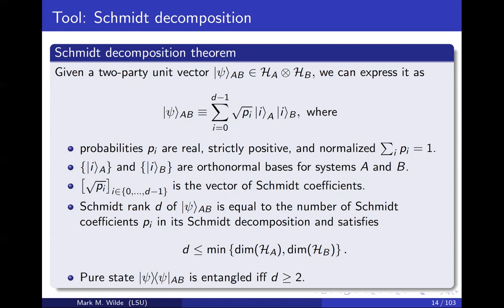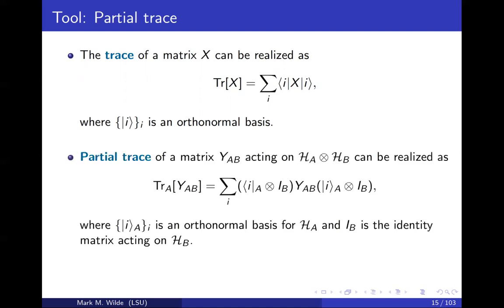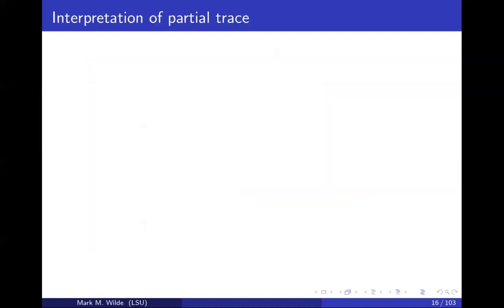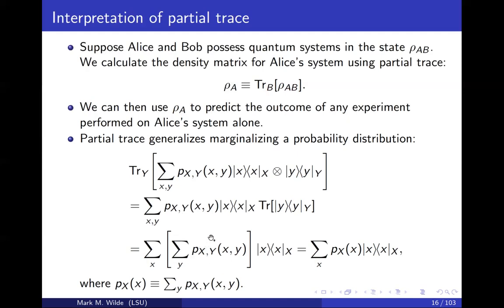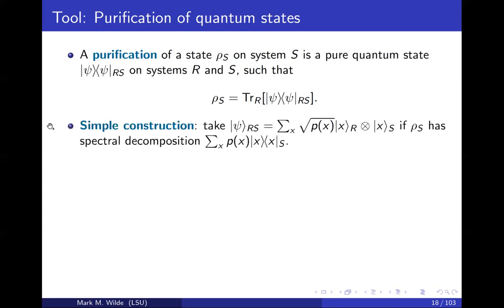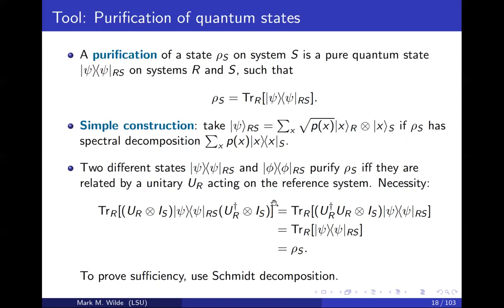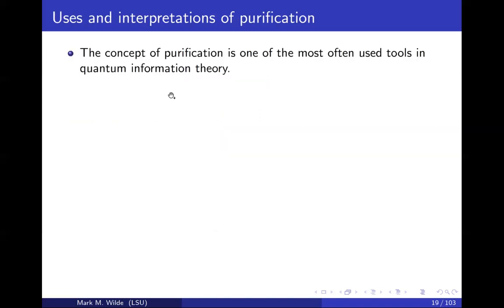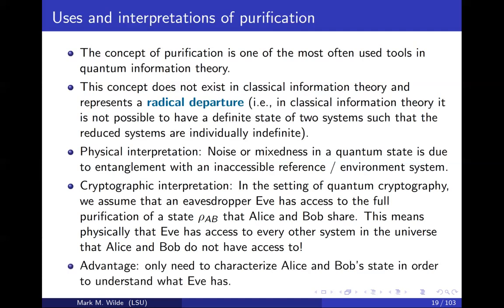SheQuantum Exclusive Quantum Entanglement Theory Lecture 3 by Professor Mark Wilde, LSU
Keep watching this space for the full series of lectures exclusively available on SheQuantum to get quantum entangled and inspired by Prof Mark Wilde